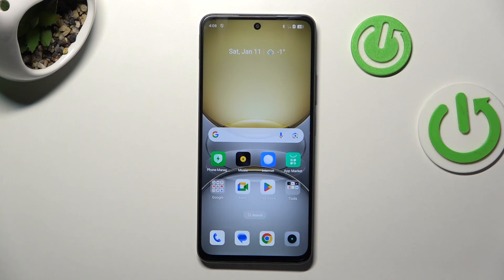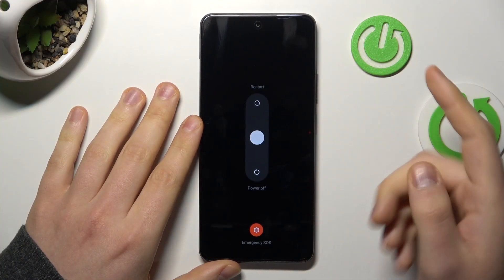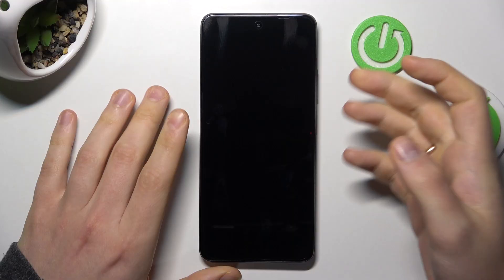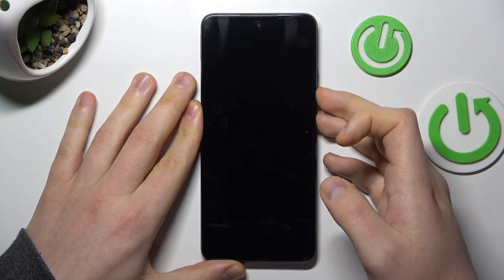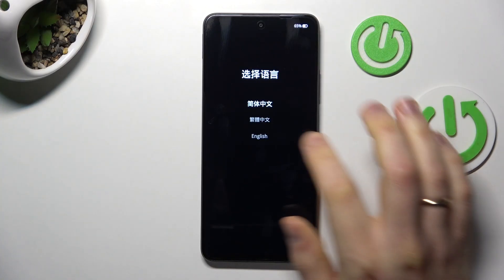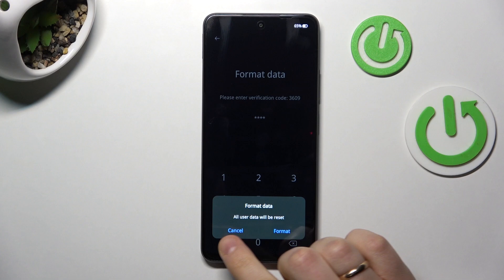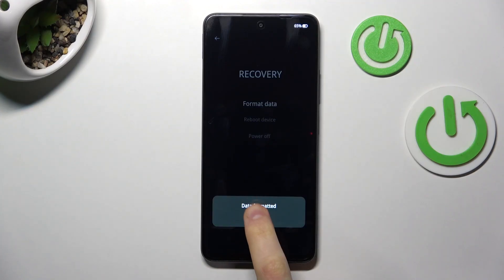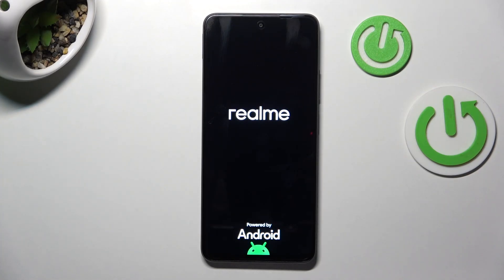How to Hard Reset REALME 14x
Need to perform a hard reset on your REALME 14x? Whether your device is unresponsive or you just want to give it a fresh start, a hard reset can help! In this video, we’ll walk you through the steps to perform a hard reset, clearing any issues and bringing your phone back to life. Be sure to back up your data, as this process will erase everything on your phone!

How to Perform a Hard Reset on REALME 14x?
How to Factory Reset REALME 14x Using Hard Reset?
How to Restore REALME 14x to Factory Settings via Hard Reset?